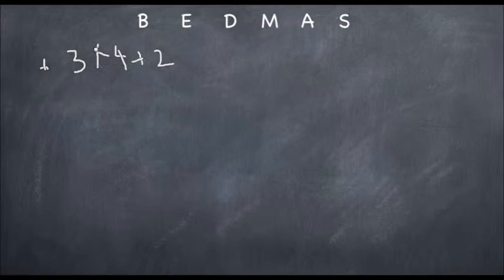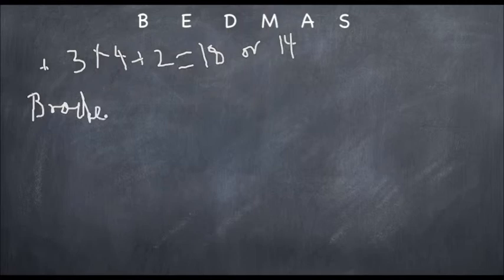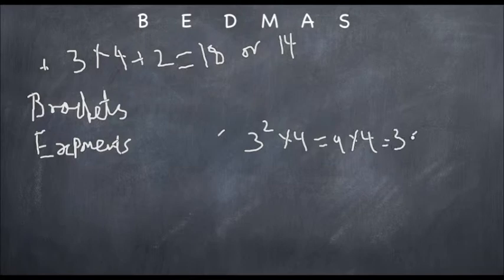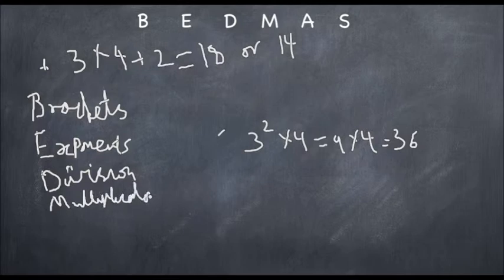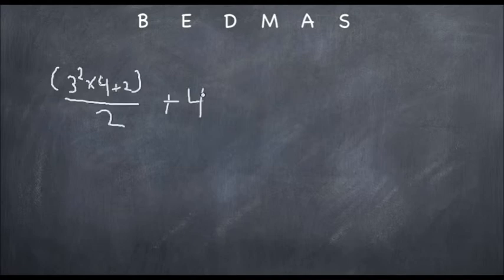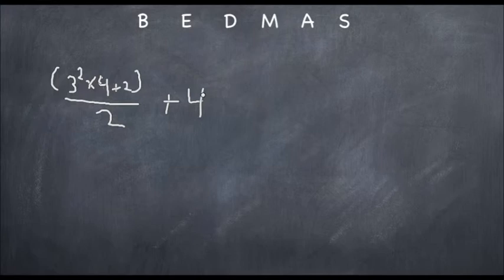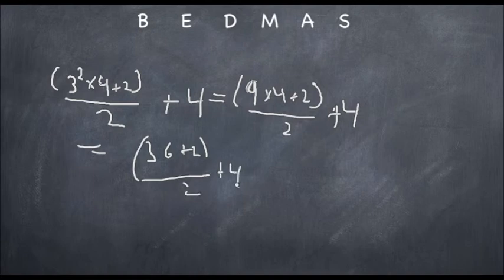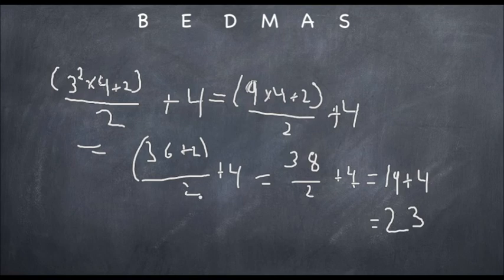Bedmas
I show how to the Order of Operations.